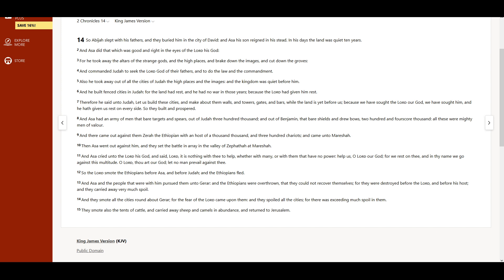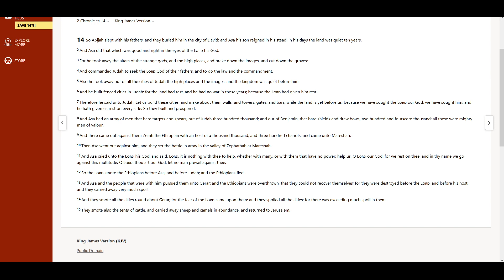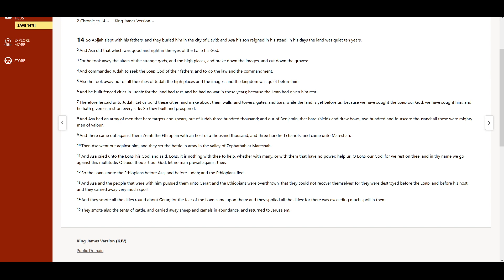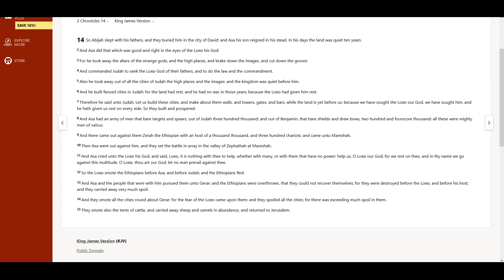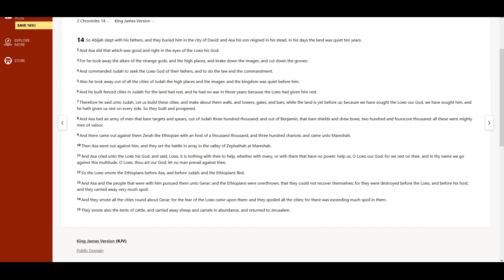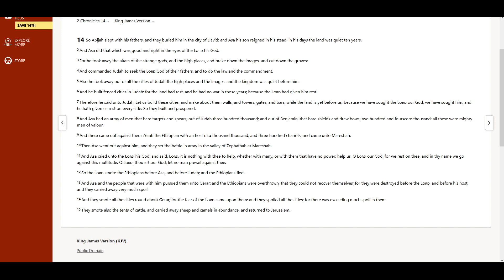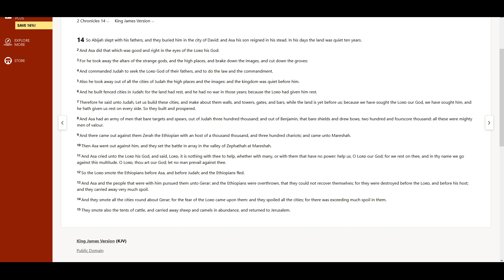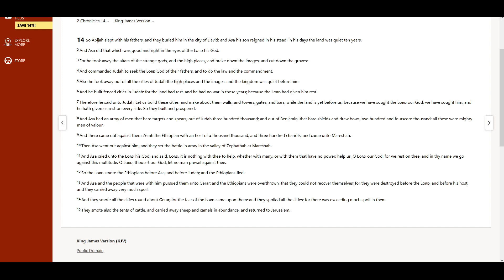2 Chronicles 14